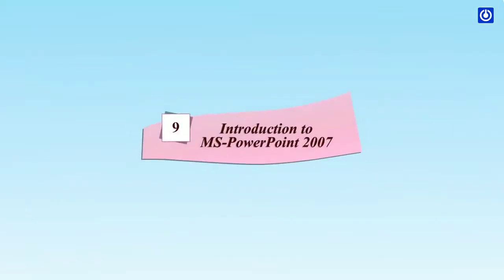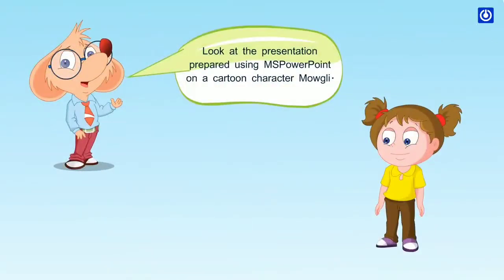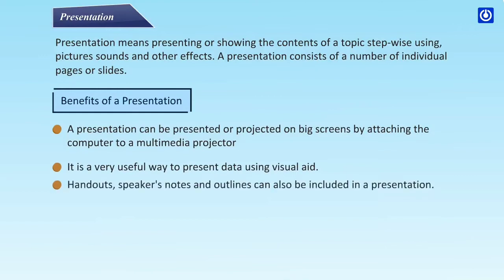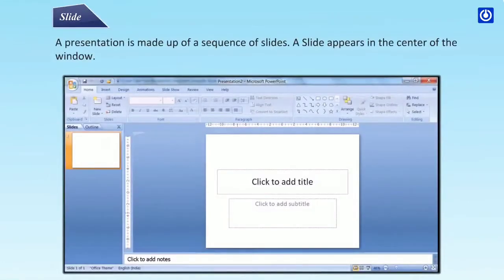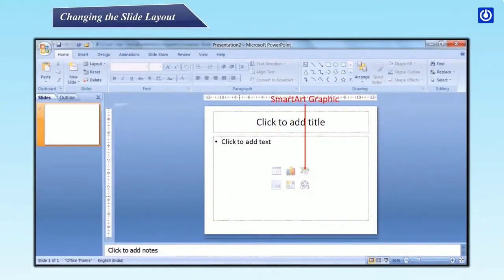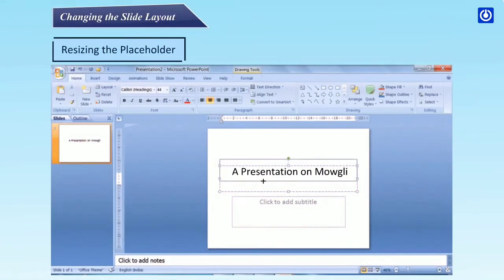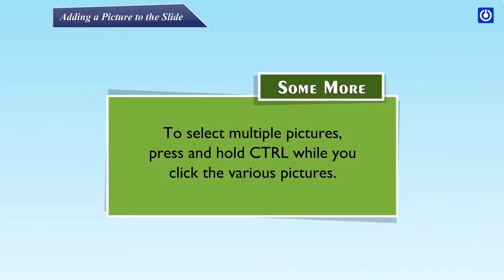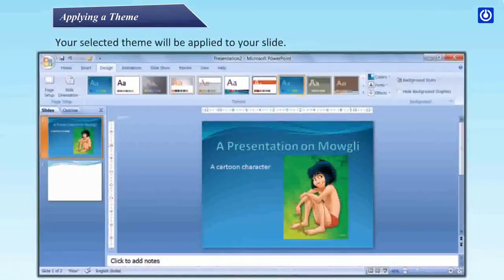MS PowerPoint 2007